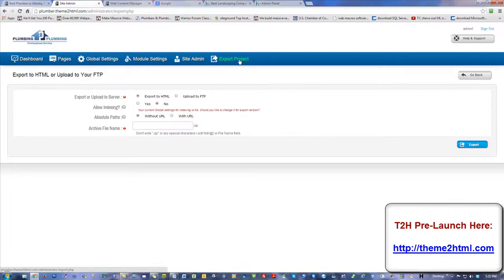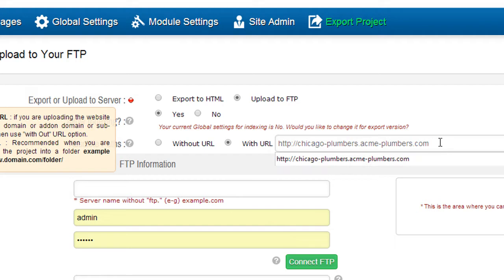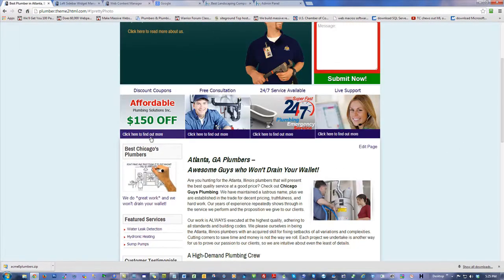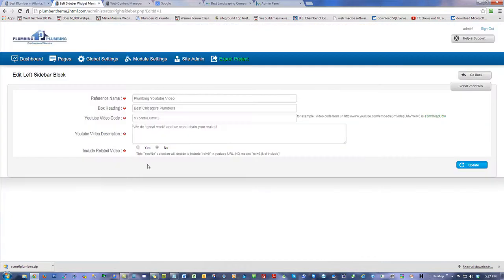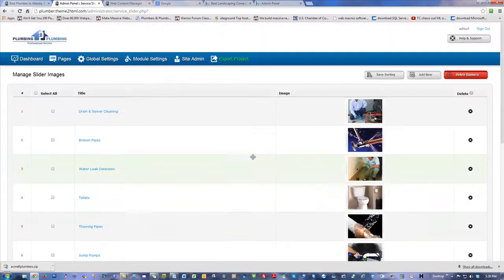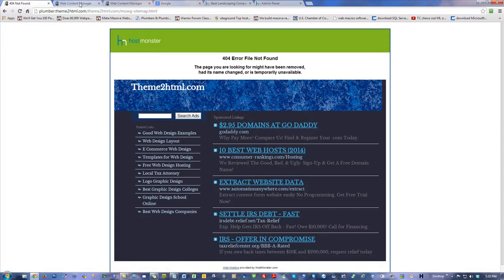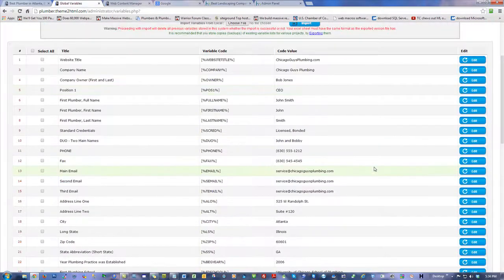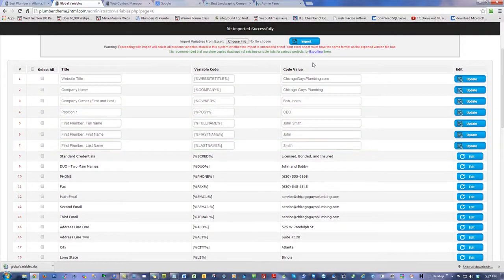Theme2HTML (T2H) Tutorial (Part 4 of 6)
(Part 4 of 6) Imagine HTML... with an Admin Panel.  :)

Now imagine all kinds of powerful addons.
Finally, imagine having great templates that are pre-styled, so you can start selling websites to clients who will be really happy to pay for your work.